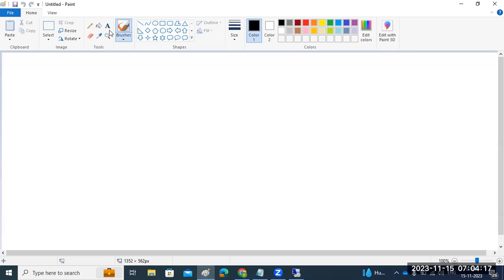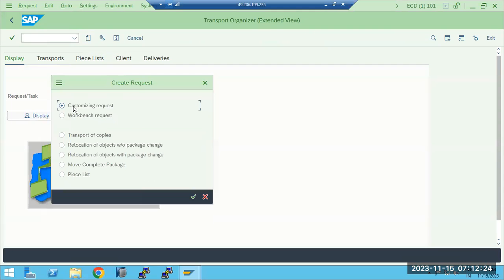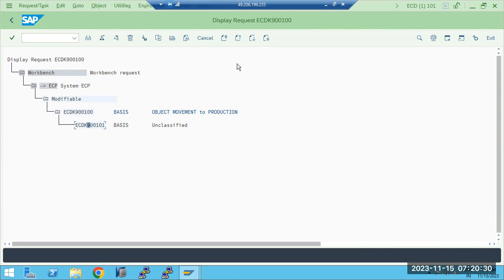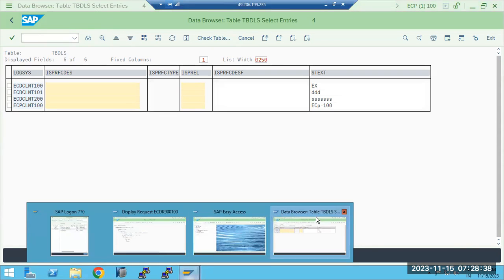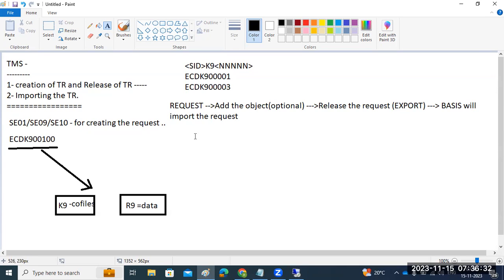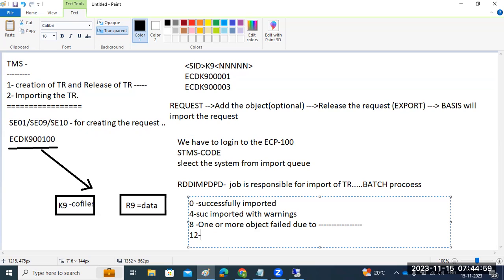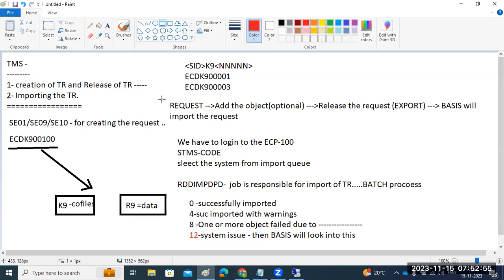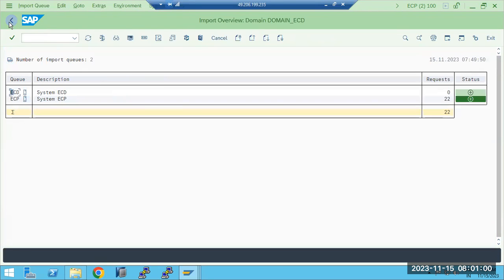SAP TRANSPORT REQUEST CREATION AND IMPORT PROCESS